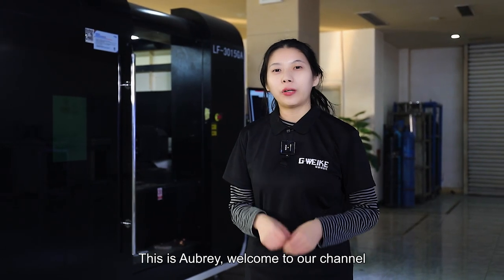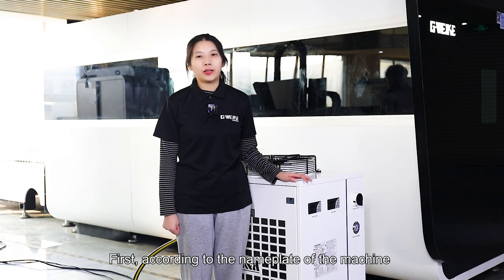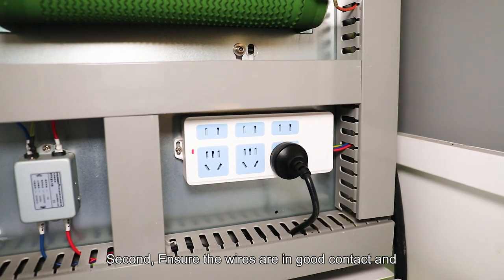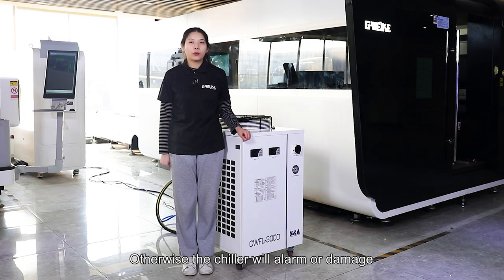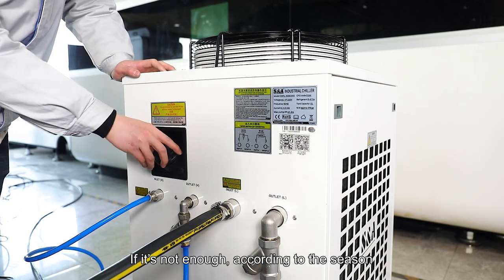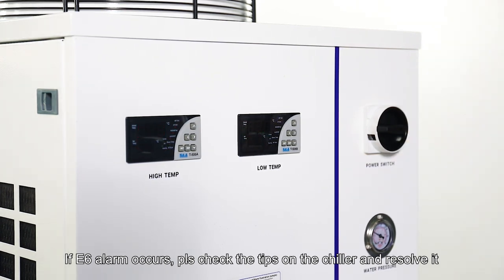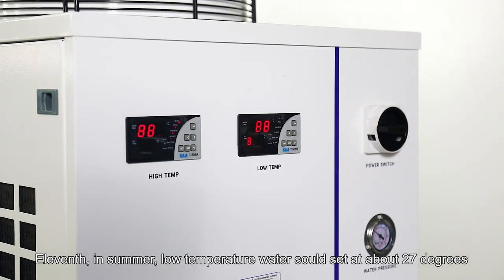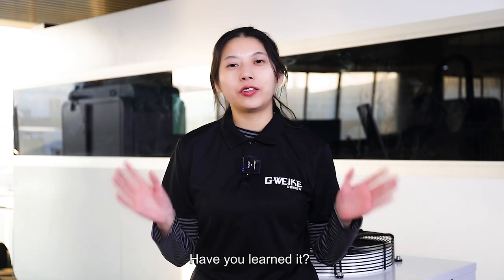How to maintain the water chiller of the fiber laser cutting machine? Ten things to keep in mind！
The water chiller is an important partner of the laser cutting machine. The water chiller can prolong the service life of the laser cutting machine. GWEIKELASER proposes ten things that should be paid attention to in the process of using the water chiller.